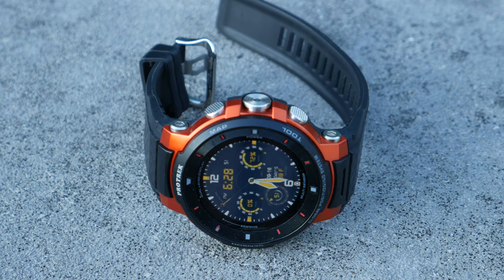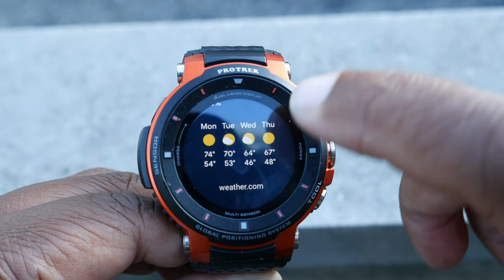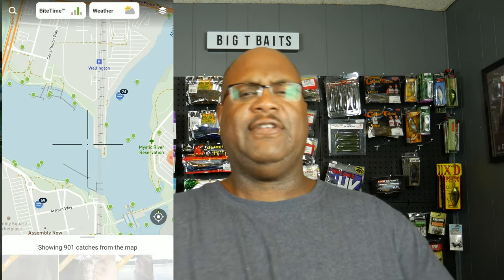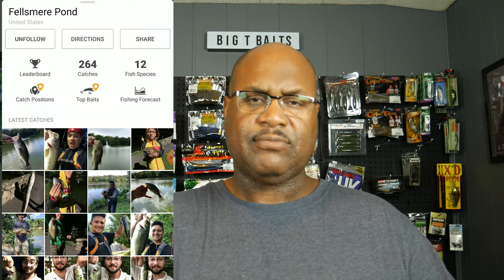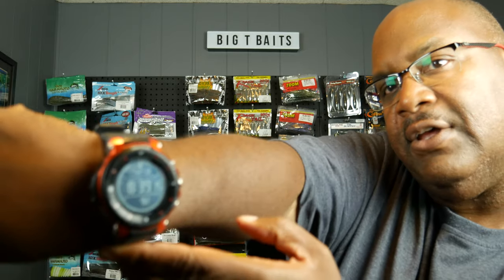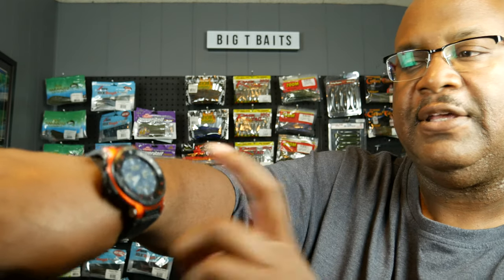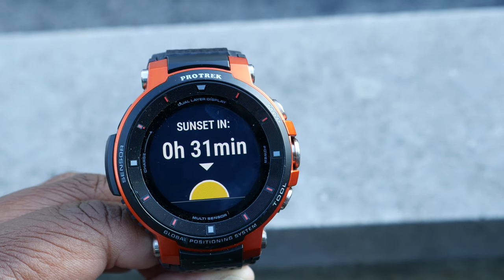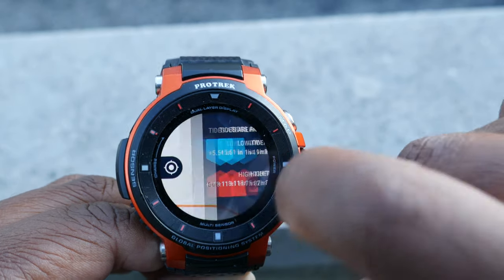Casio WSD-F30 And The Fishbrain App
Today we review the Casio Protrek WSD-F30 and the Fishbrain app!

Casio ProTrek WSD-F30 On Amazon